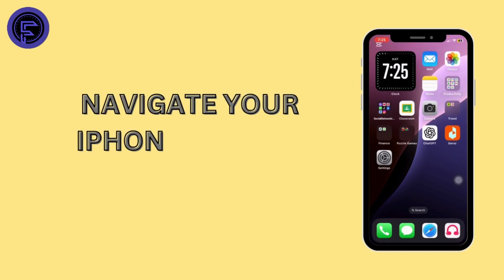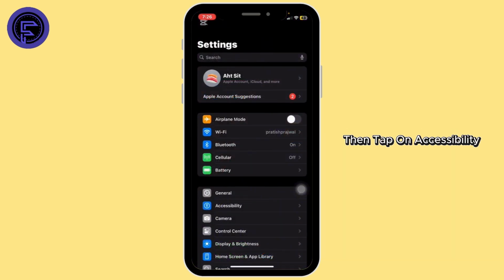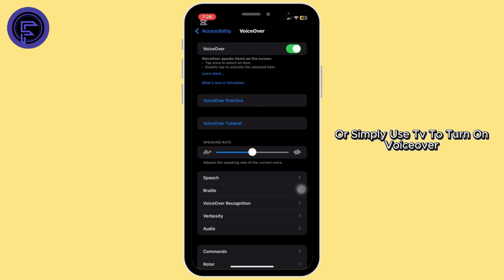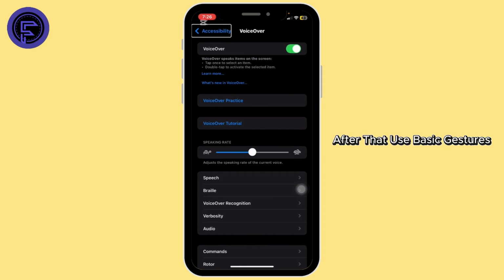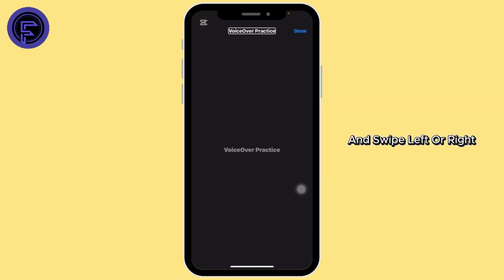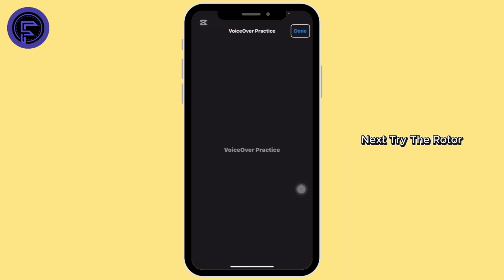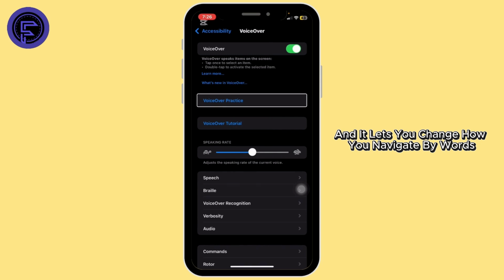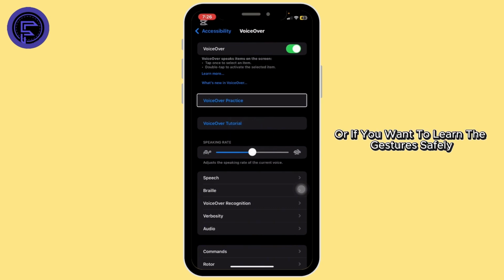How to Navigate iPhone & iPad with VoiceOver (2025 Guide)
Learn how to use VoiceOver to navigate your iPhone or iPad effortlessly! This quick 2025 tutorial walks you through turning on VoiceOver and mastering basic gestures for a smoother, accessible experience—perfect for beginners and those new to accessibility features.

00:05 Intro
00:25 How to Enable VoiceOver
00:50 Basic VoiceOver Gestures

Make your iOS device accessible and easy to use with these simple steps!